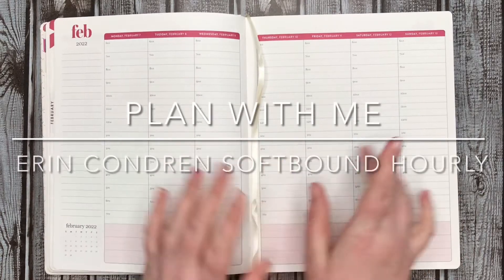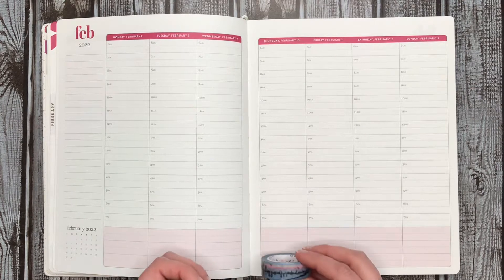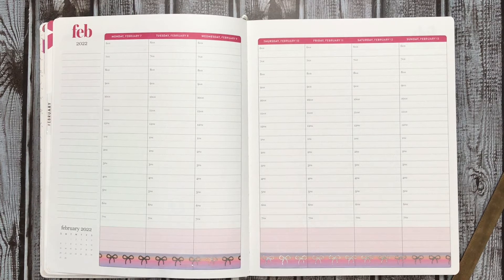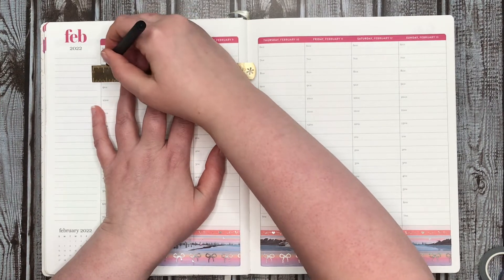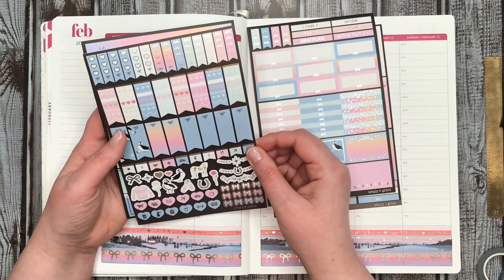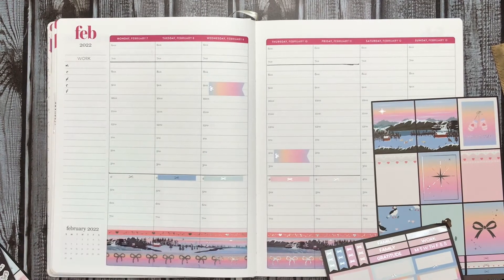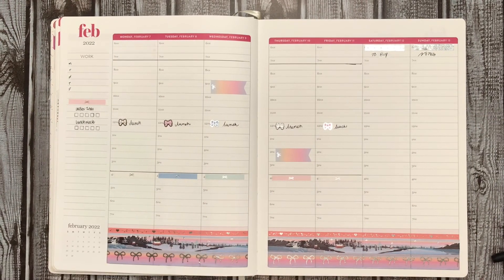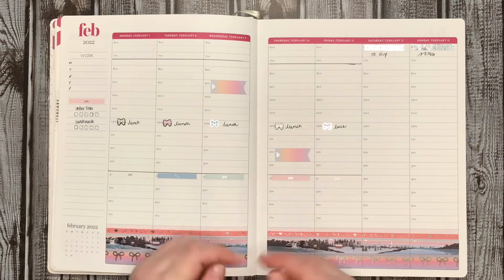Plan with Me | Erin Condren Softbound Hourly | Work Planner | February 7, 2022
Hi Everyone --
This week in my work planner, I’m using the Simply Gilded Iceland kit.

Manda